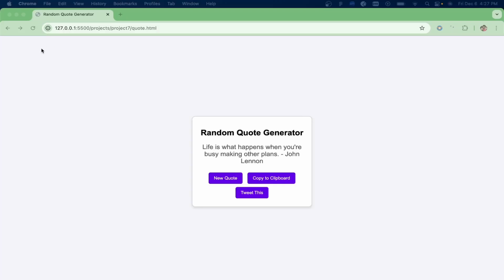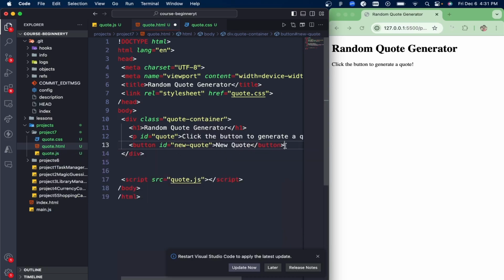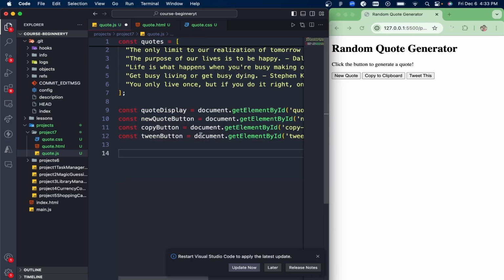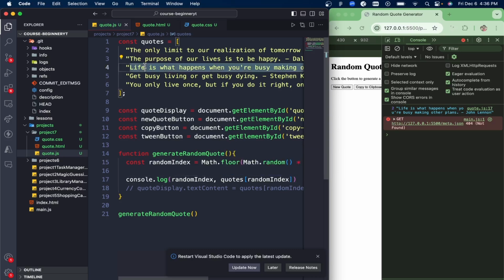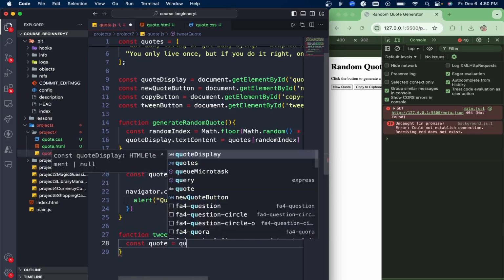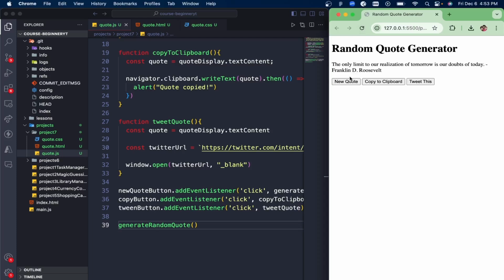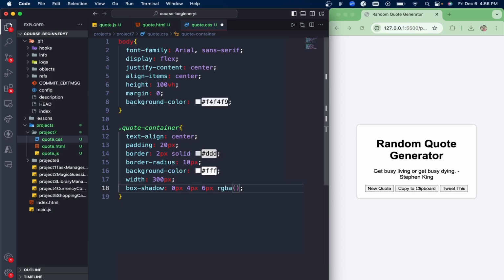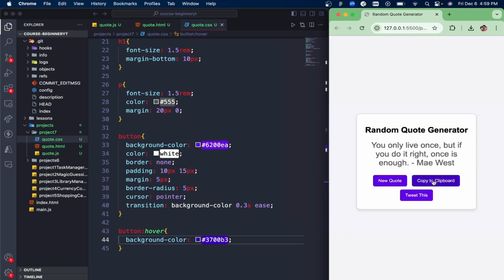Learn this Javascript Project to Improve - random quote generator